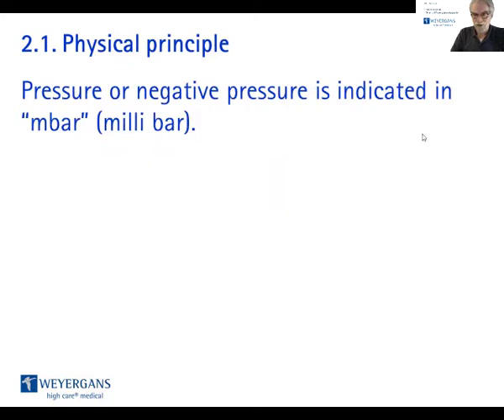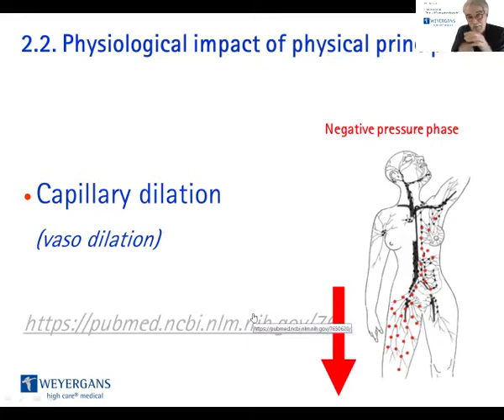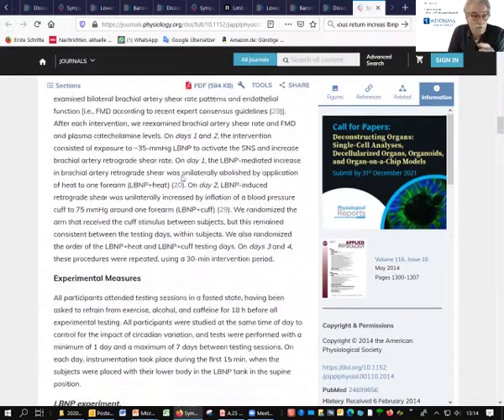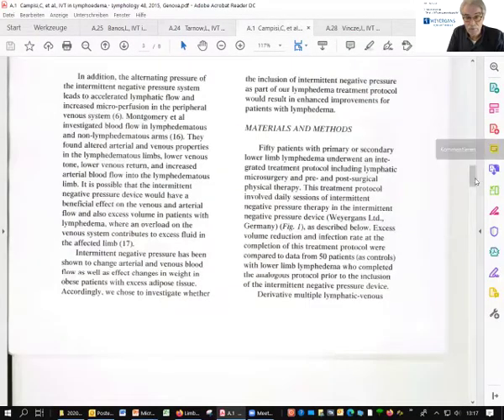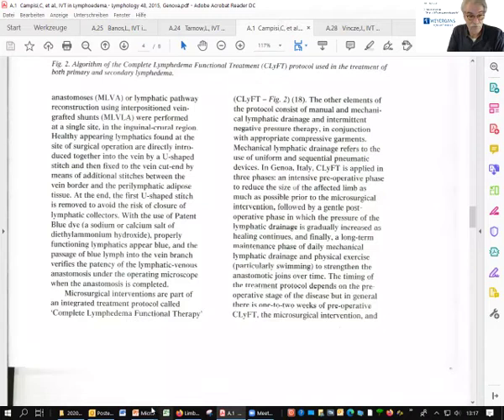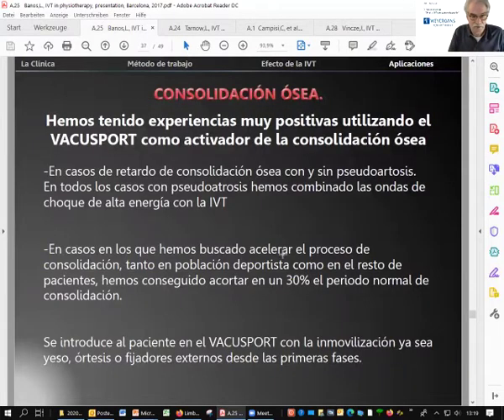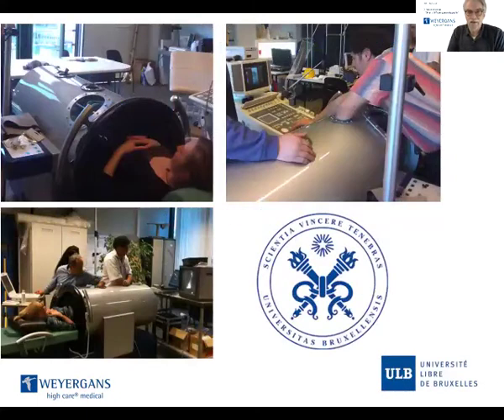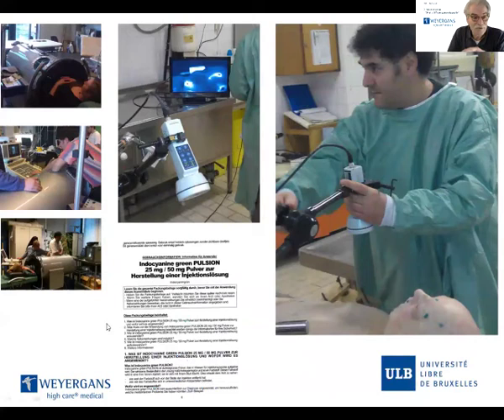002. Mode of Action